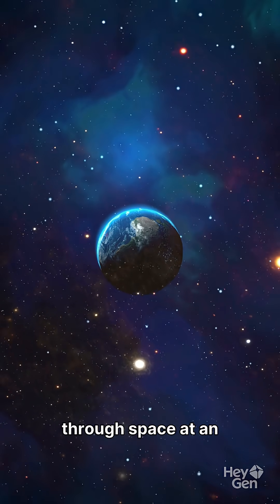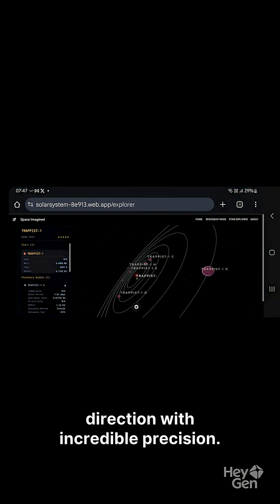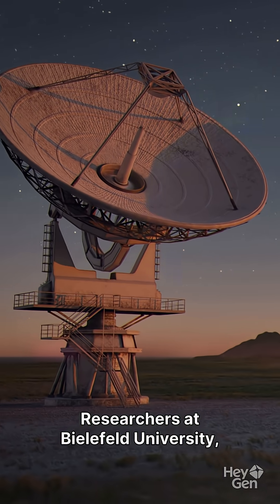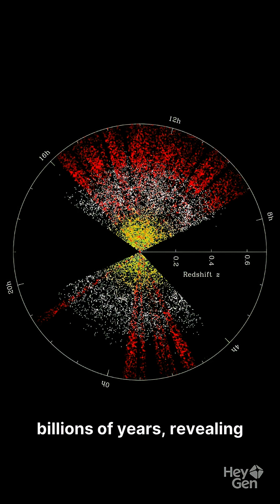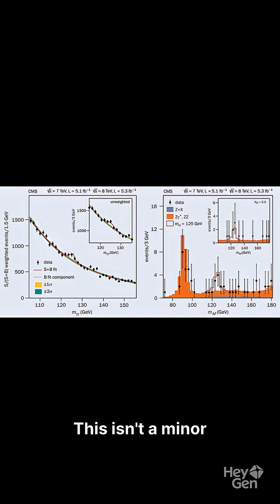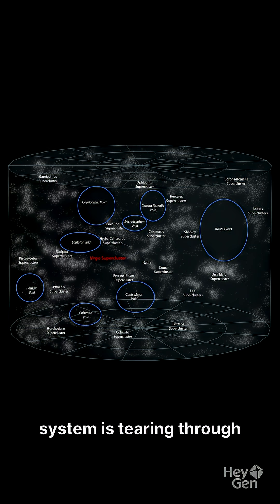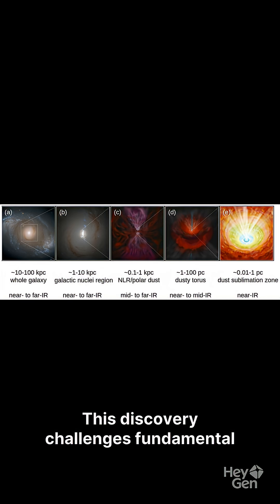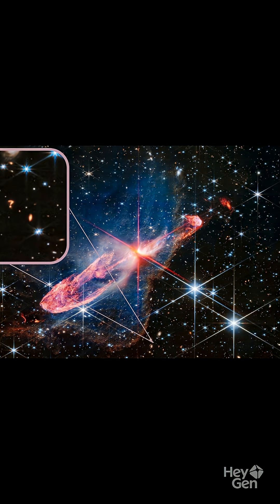Our Solar System Is Breaking Physics (3x Too Fast) 🌌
You're moving through space right now—but 3x faster than every physics model says you should be. 🤯

Researchers at Bielefeld University just shattered our understanding of cosmology using the LOFAR radio telescope. By analyzing thousands of distant radio galaxies, they discovered our solar system is racing through the universe at impossible speeds—a 5-sigma result that can't be ignored.

This discovery challenges the standard cosmological model that's guided physics for decades. Either we're moving faster than the laws of physics allow, or the universe isn't structured the way we thought. Both possibilities rewrite everything.

💡 What do you think? Are we really moving this fast, or is the universe stranger than we imagined?